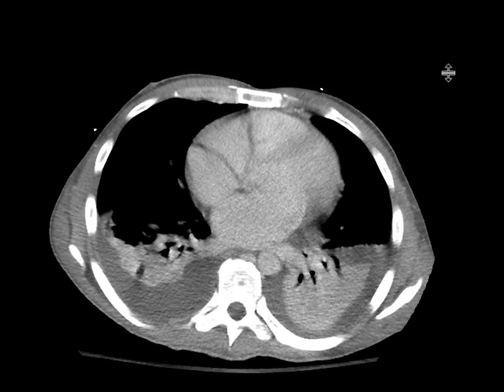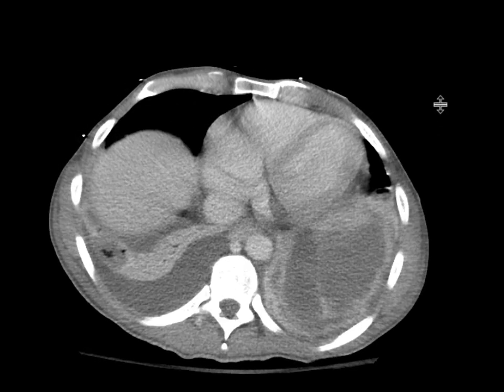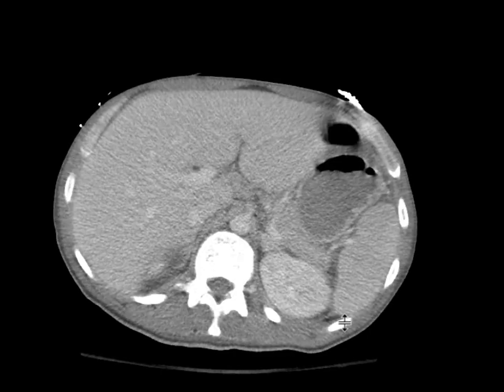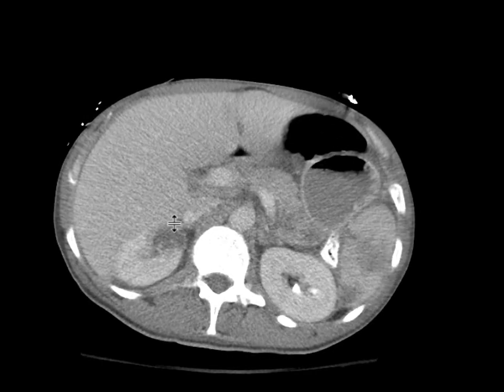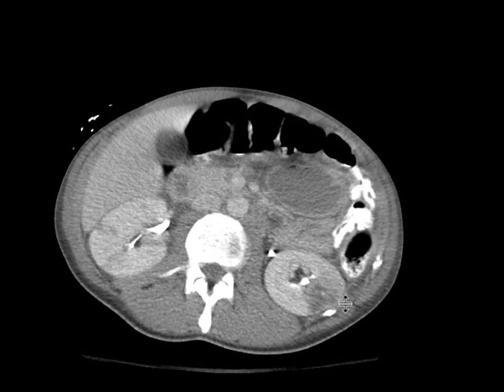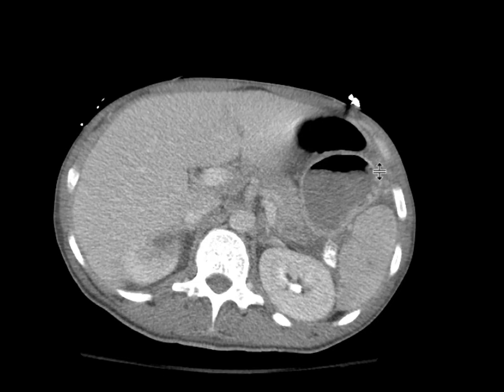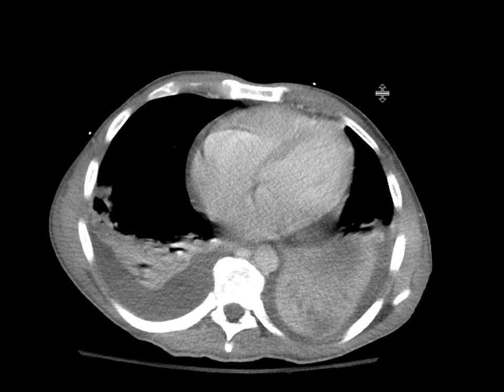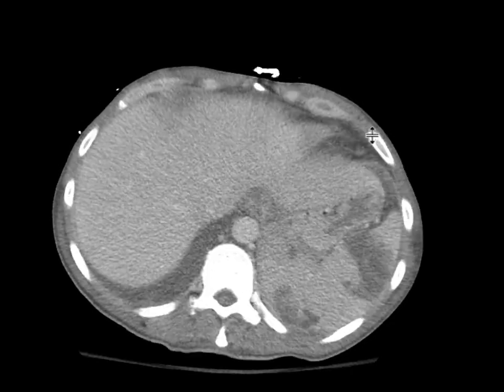Renal and splenic infarcts